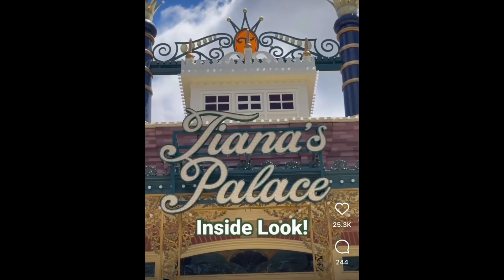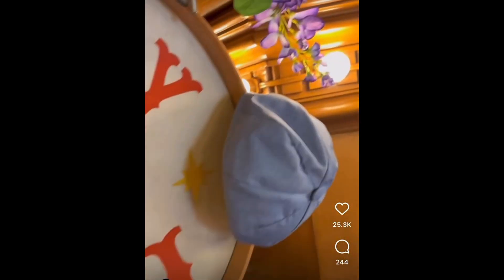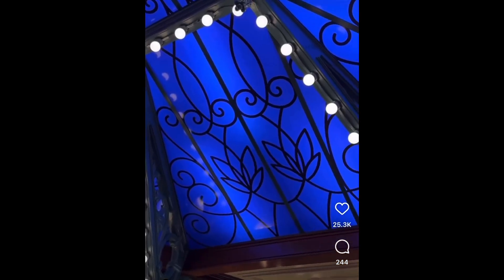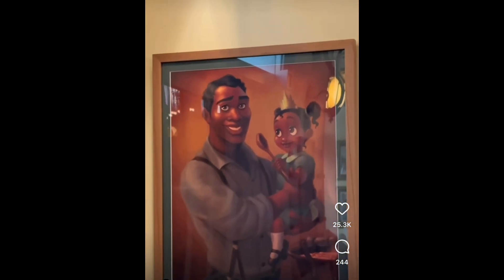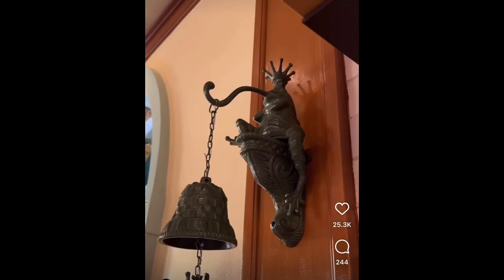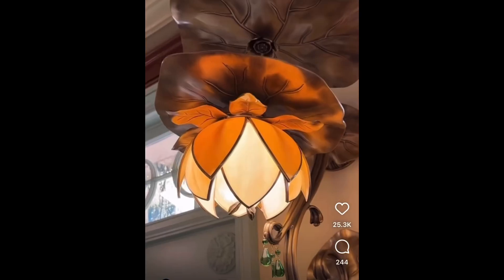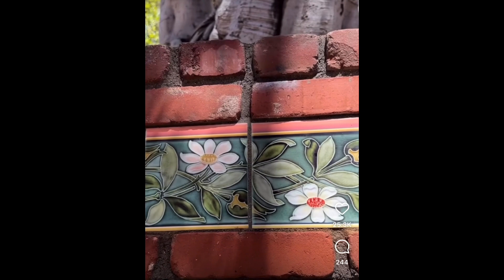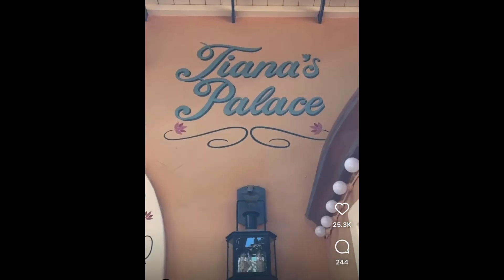First Look Inside Tiana’s Palace At Disneyland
Disney released a first look inside Tiana’s Palace. The new eatery is in Disneyland’s New Orleans Square. Here is my quick breakdown. I an VERY excited for it (New Orleans Square is my favorite place in Disneyland). The Mark Twain Riverboat and this place is absolute heaven! Credit to DisneyParks on Instagram for the video.